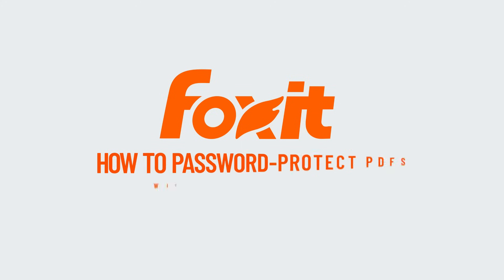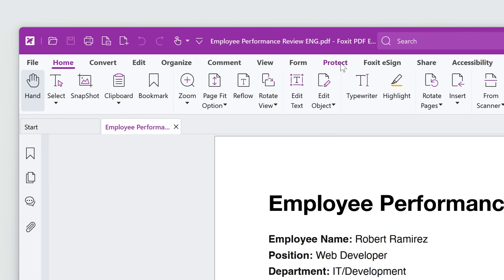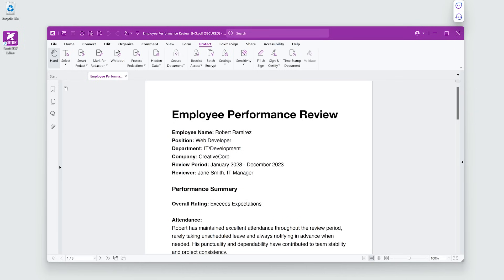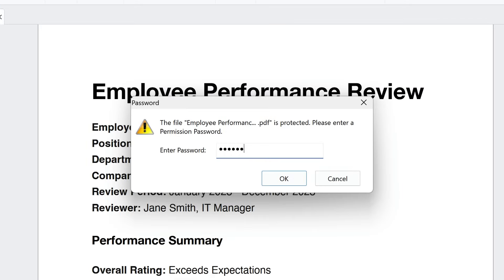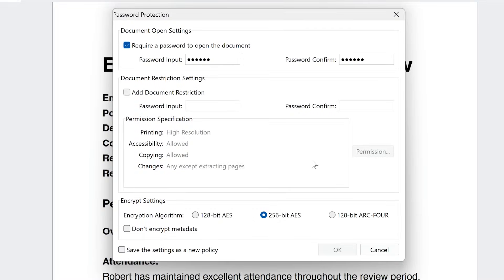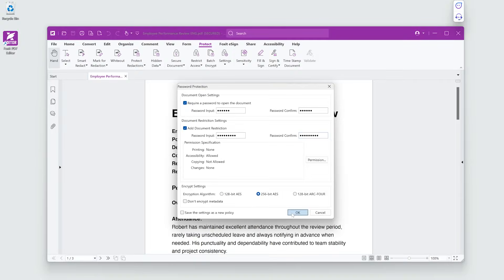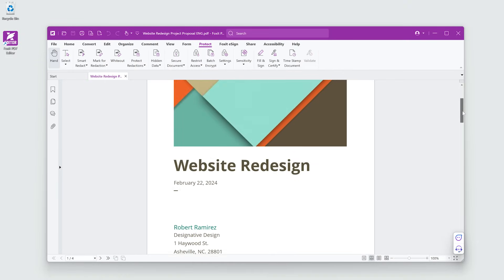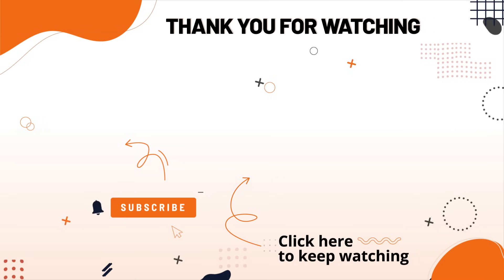How to Password Protect PDFs and Add Document Restrictions with Foxit PDF Editor 🔒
Are you looking to make your PDF documents more secure?🔒 In this tutorial, you'll learn how to password protect your PDFs and add document restrictions to prevent manipulations, unauthorized access, and more using Foxit PDF Editor. With just a few simple steps, you can ensure that your sensitive information remains safe and accessible only to those you trust.

✨Highlights:

Password Protect Your PDF:
Learn how to set a password to prevent unauthorized access to your PDF documents.

Add Document Restrictions:
Discover how to apply restrictions to limit printing, copying, and editing of your PDF files.
Foxit PDF Editor makes it easy to enhance the security of your documents.

🕹️ Timestamps:
00:04 How to Password-protect PDFs with Foxit PDF Editor
00:47 How to open a password-protected PDF file
00:54 How to remove a password
01:14 How to add restrictions to PDF documents ro prevent actions like editing or printing

Need more information?

Did you find this helpful? Browse through our other tutorials now.

X (formerly Twitter): Foxit Software